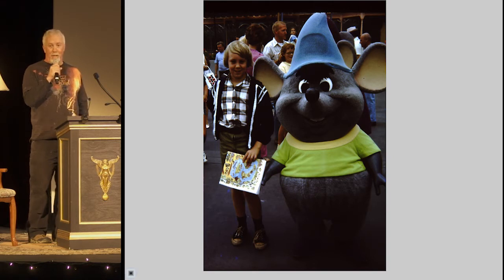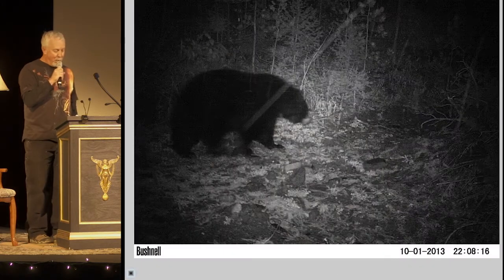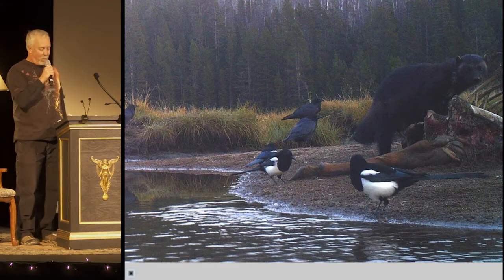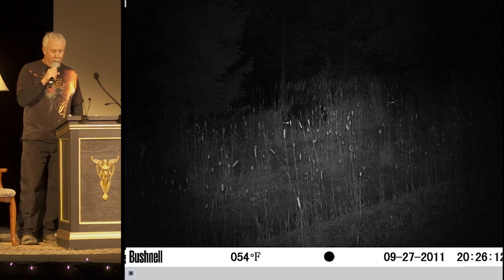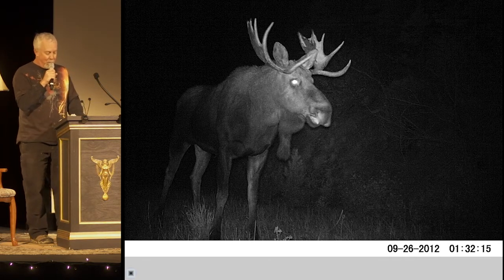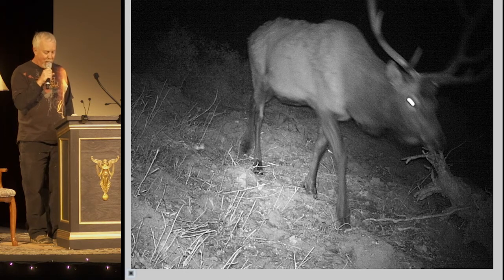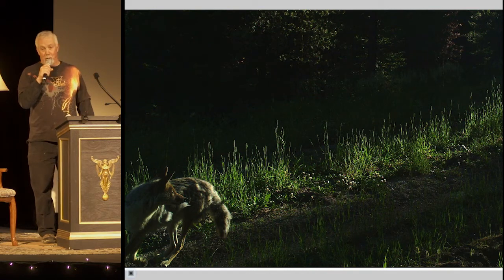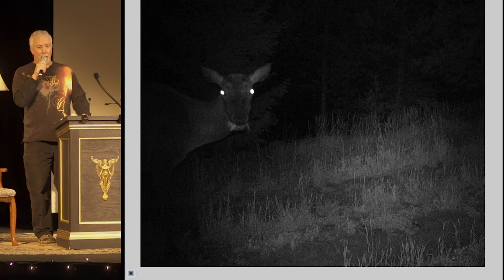Bozeman PK13 - Phil Knight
Phil Knight
Spying on the Wild
Bozeman Pecha-Kucha Night, November 12-13, 2014